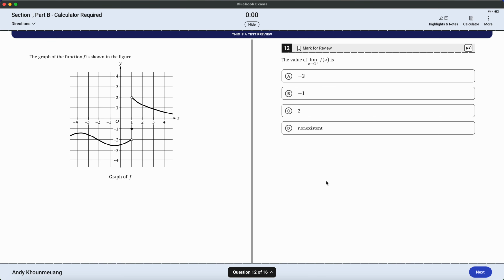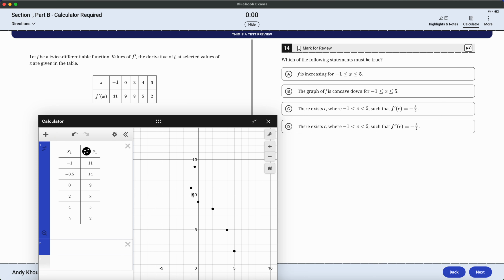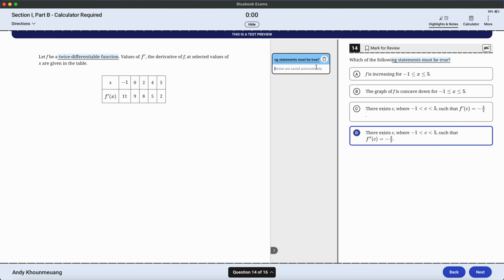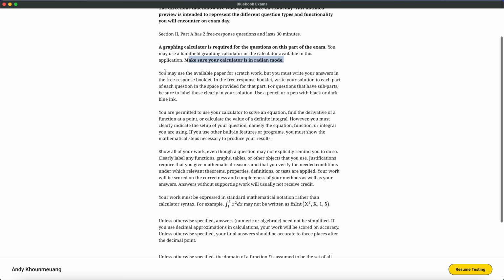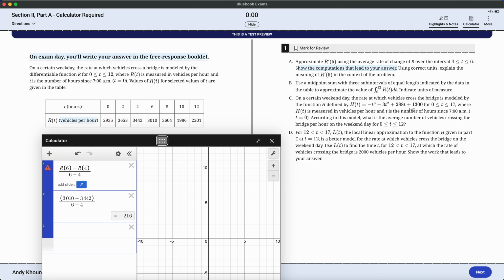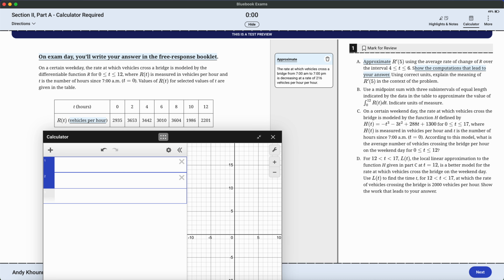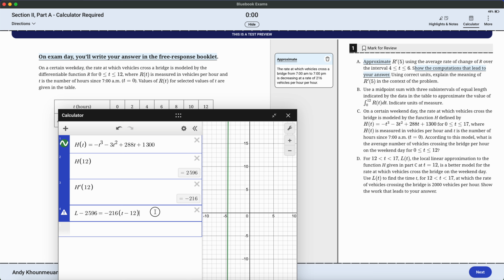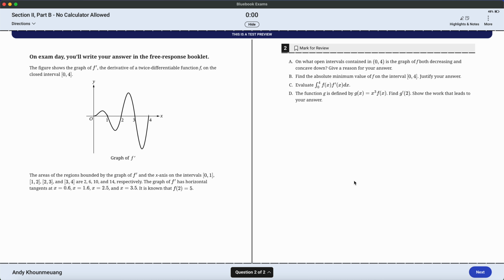Desmos on AP Exam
NOTE 1: You will NOT have Desmos on our tests. You will still use the TI-84's. You will need to be comfortable with both!

NOTE 2: At 15:15, my context is INCORRECT. The question is asking for time t=5, so you will need to write at t=5 (or 12PM). DO NOT write 7:00 am to 7:00 pm because that will be wrong!